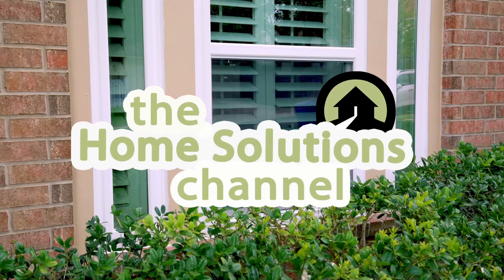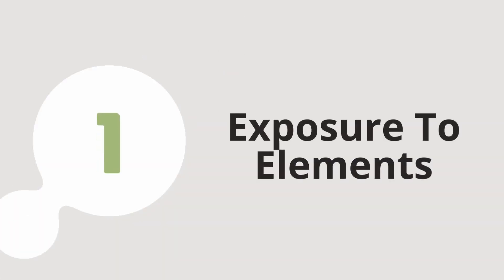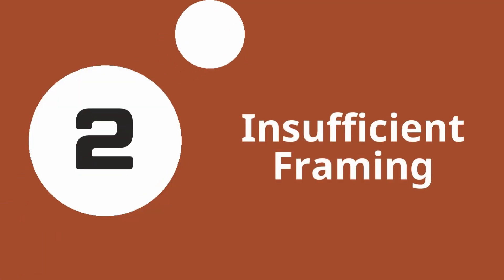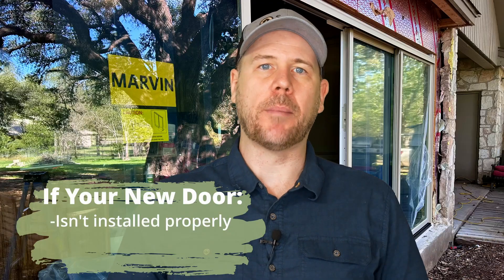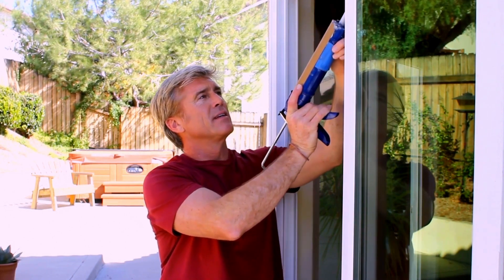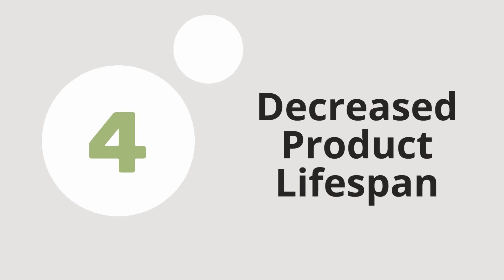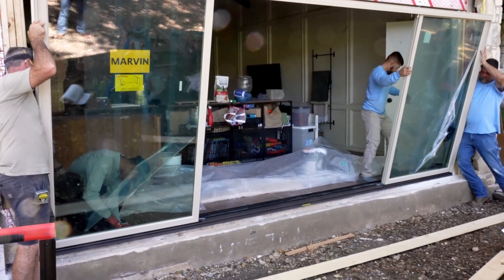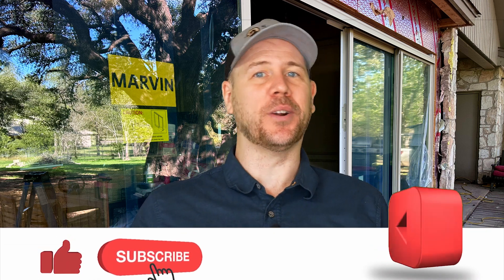Risks and Rewards of Turning Windows into Doors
🏡 Transforming Windows into Doors: Risks and Rewards 🚪

Welcome back to the Home Solutions Channel! In this video, Chris from Southwest Exteriors explores the fascinating process of turning windows into doors. Ever wondered what it would be like to step into your home through a brand-new door instead of just windows? Well, you're in for a treat because Chris breaks down the ins and outs of this exciting home improvement project!

🔍 Discover Potential Risks:

Improper exposure to the elements: Learn how to avoid hosting unexpected backyard guests!
Insufficient framing and structure: Ensure your new door fits like a glove for seamless functionality.
Potential water infiltration and leaking: Say goodbye to indoor swimming pools in your living room!
Decreased lifespan of your new door: Avoid investing in a door that won't stand the test of time.
With expert insights and practical tips, Chris guides you through the risks and rewards of window-to-door transformations. Plus, discover how to find the right contractor for your project and ensure success every step of the way.

00:00 Introduction
00:22 Exposure To Elements
00:50 Insufficient Framing
01:24 Water Infiltration
01:46 Decreased Product Lifespan
02:07 Find The Right Contractor

Check out the linked article for three steps to find the perfect contractor for your home remodeling project.
3 Steps To Find The Right Home Remodeling Contractor For You

Thanks for tuning in to the Home Solutions Channel, where we're dedicated to helping you create the look you love coming home to! 🏡✨

🔗 Related Resources:
Southwest Exteriors: Your Trusted Window To Door Conversion Experts

Got questions or need advice on your home improvement projects? 🏡✨